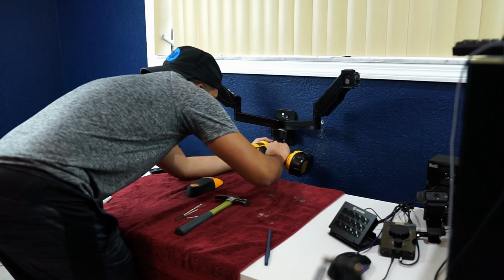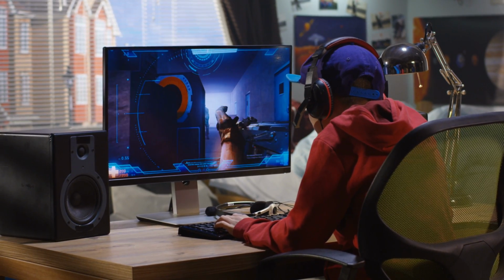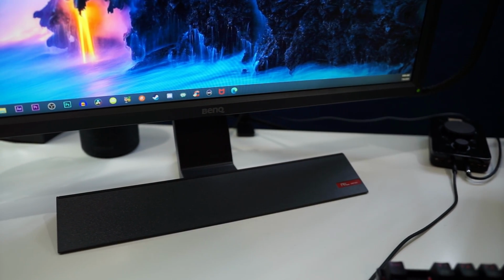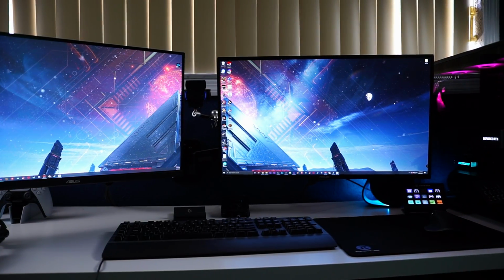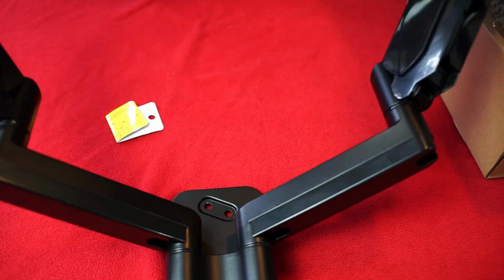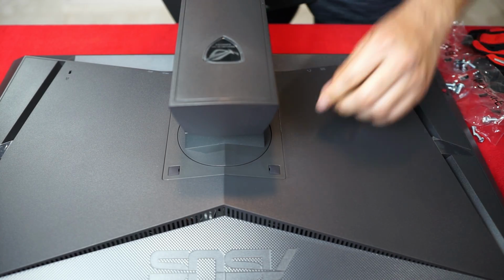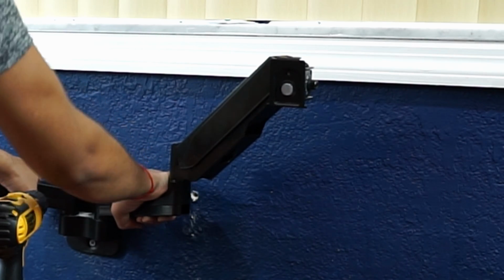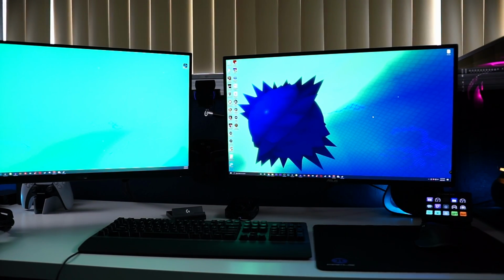Best Wall Mount for your MONITORS! (Dual Monitor Mounts)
Ever thought about mount your own Wall Mounts for your Monitors in your Room. Well these might be the cleanest Dual Monitor Wall Mounts yet.

Huanao Dual Monitor Wall Mount

🎮 GAMING GEAR:
▶ Stereo Amplifier
▶ Capture Card
▶ Stream Deck
▶ LED Light Strip
▶ Boom Arm

🎥 FILMING GEAR:
▶ Lav Microphone
▶ Camera Slider
▶ Lighting Setup

Timestamps:
0:00 Intro
0:34 Why you should get a Monitor Mount!
1:41 Uniformity in Your Setup
2:43 Benefits in Design
2:58 Best Monitor Mount to Buy
5:41 Conclusion